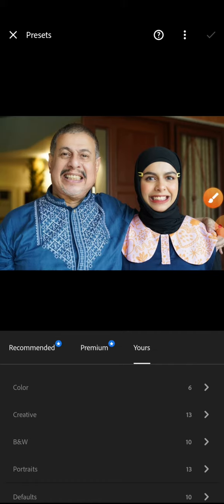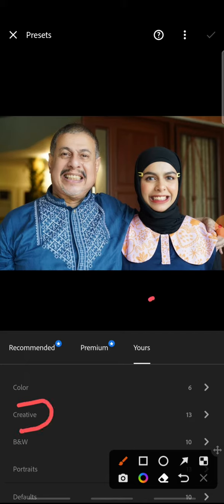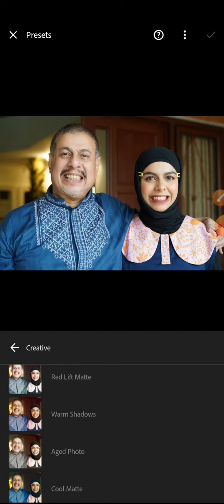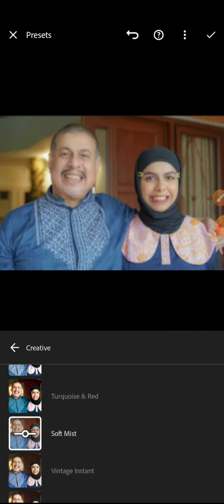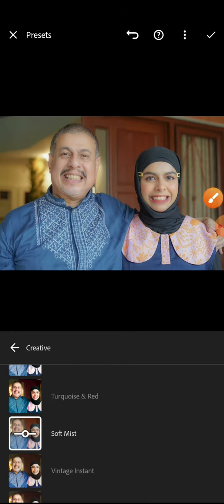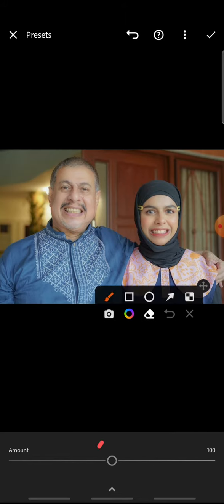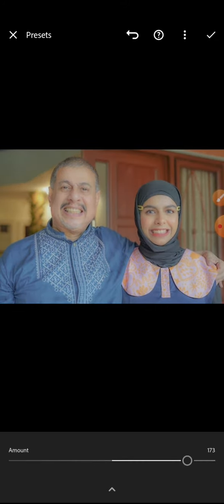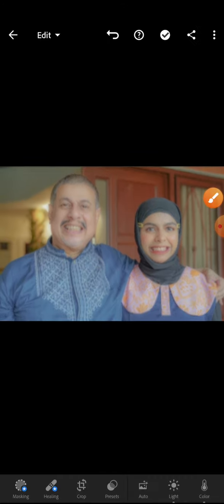Creative Presets on Adobe Lightroom